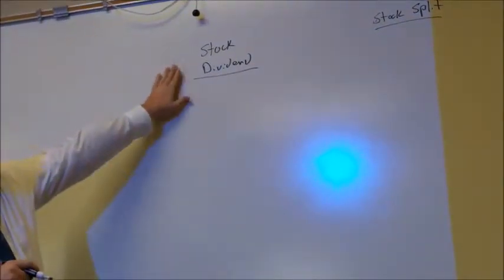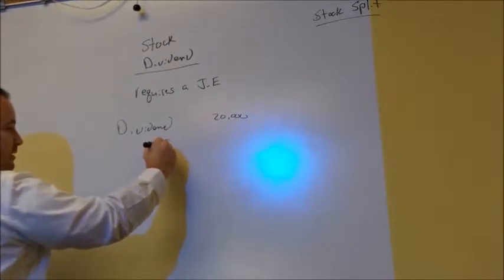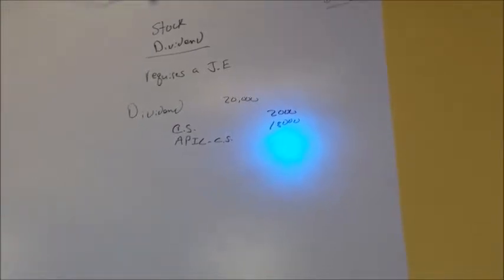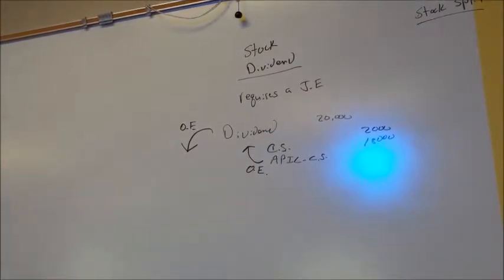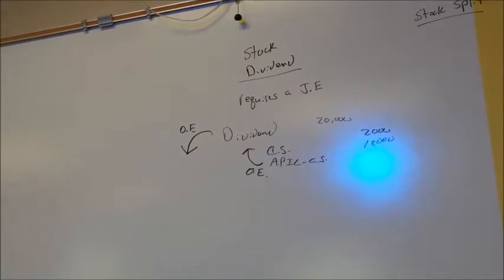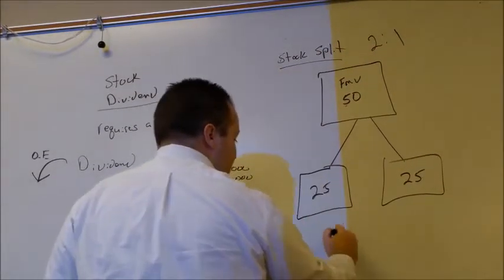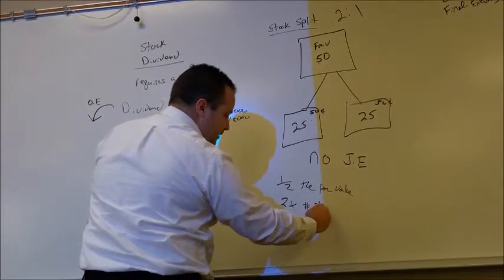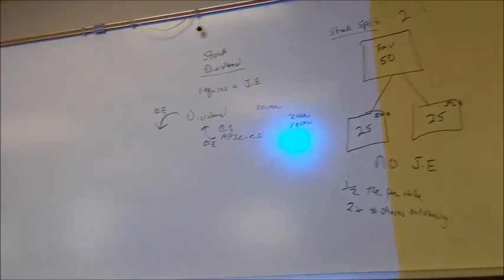ACCT 101 - Stock Dividend and Stock Split